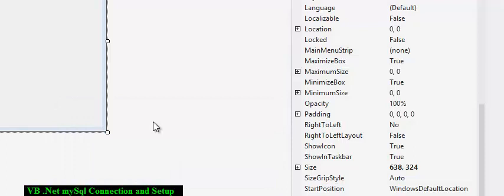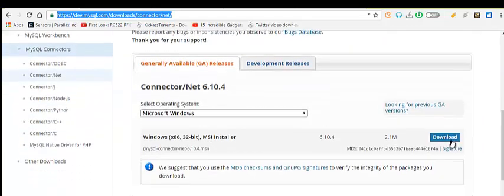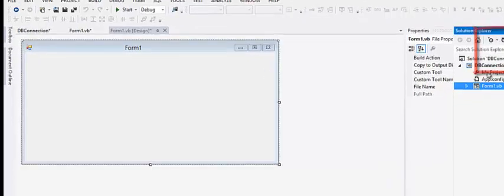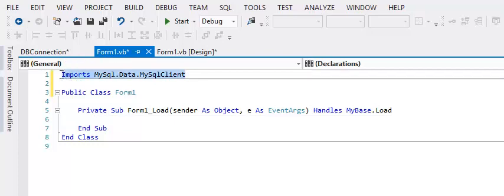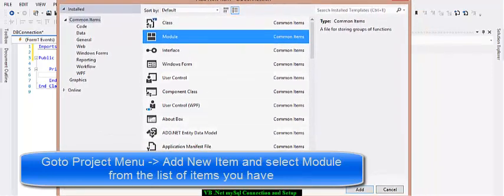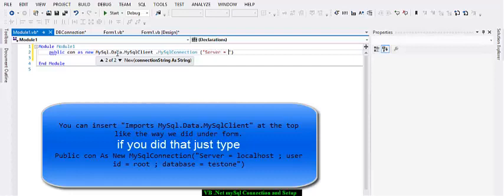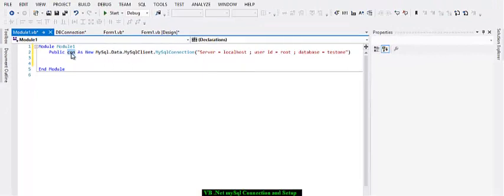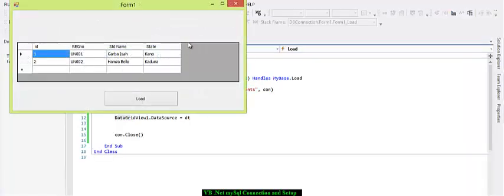VB Net, mySql database connection Part 1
VB  Net  mySql configuration, setup and connection Part 1